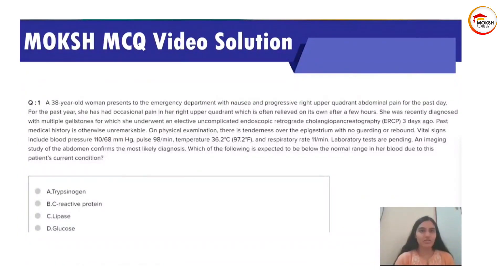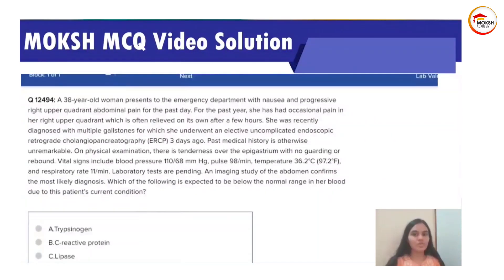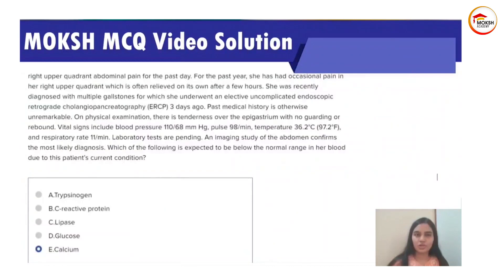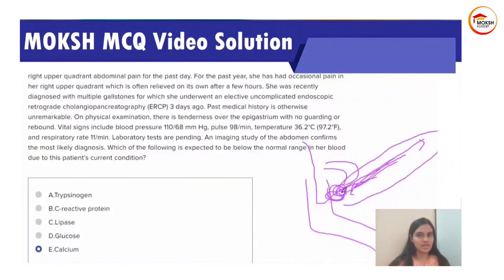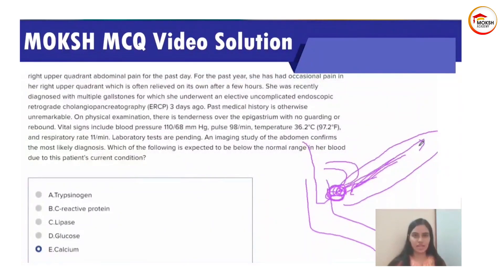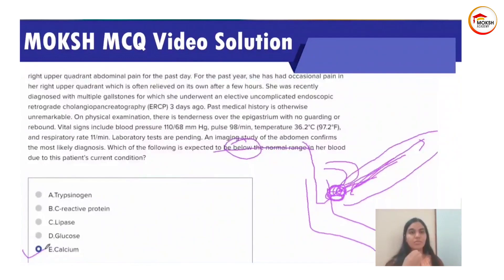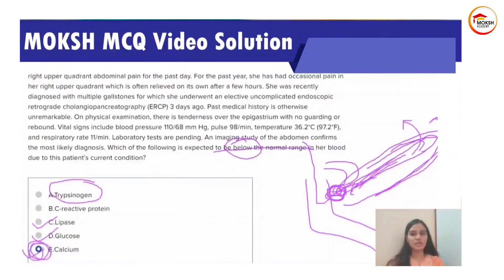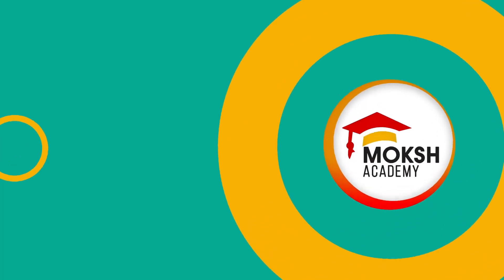Academic Workout #22: Pathology- Acute Pancreatitis